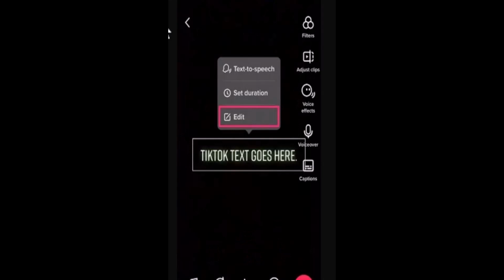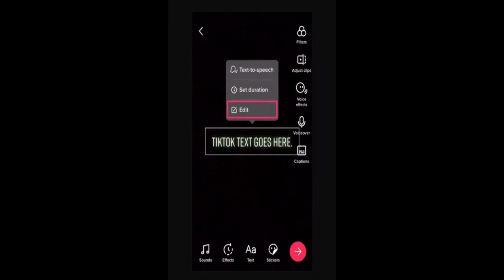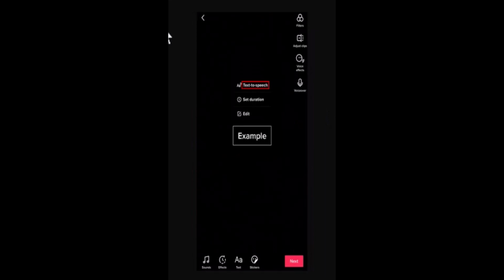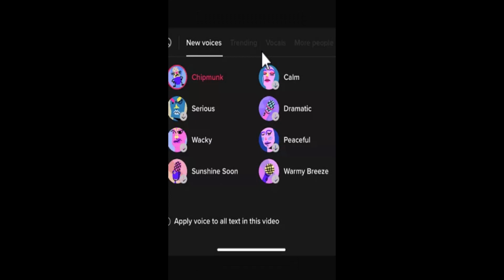How To Change The Tiktok Text To Speech Voice !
This video guides you in an easy step-by-step process to change the TikTok text to Speech Voice.

Chapters / Timestamps
0:00 Intro
0:14  Text to Speech Voice
1:15 Outro